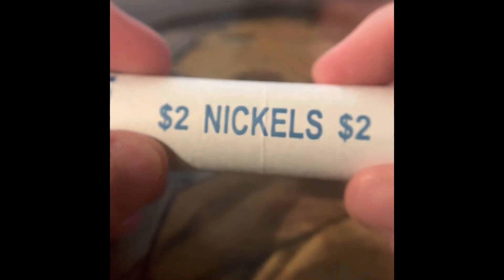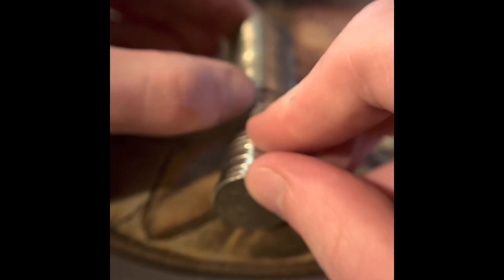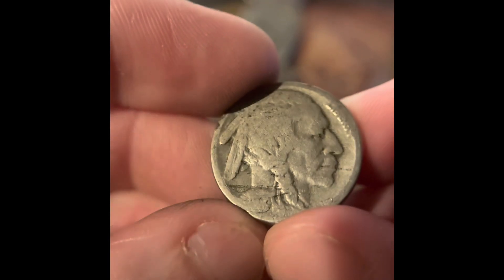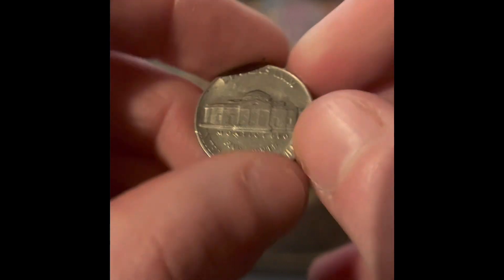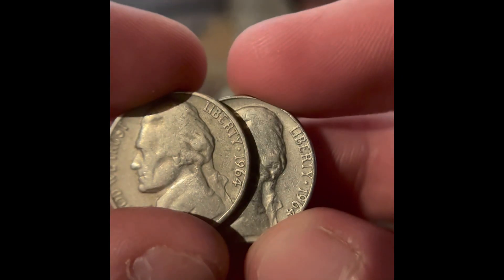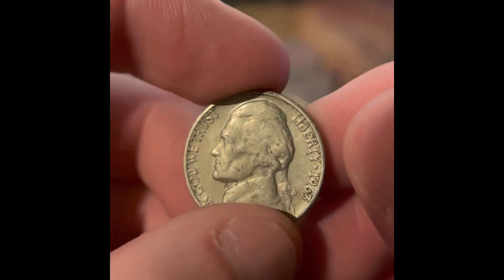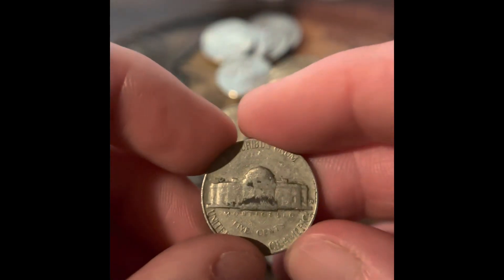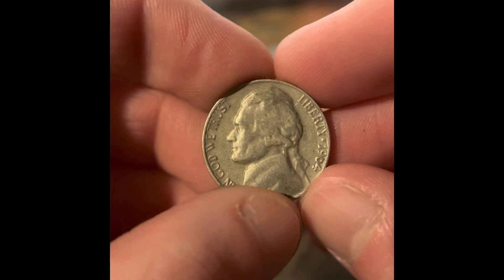Nickels hunt and fill #49